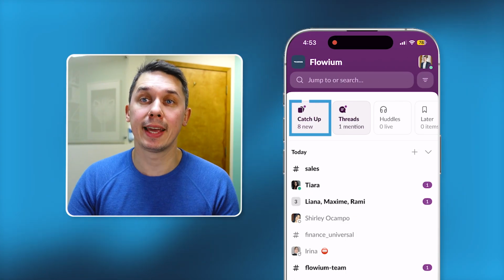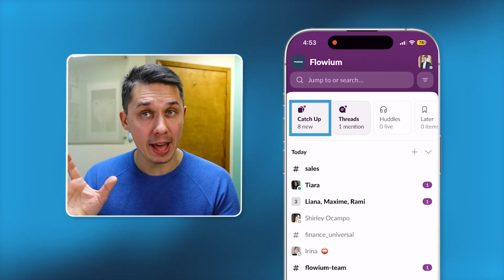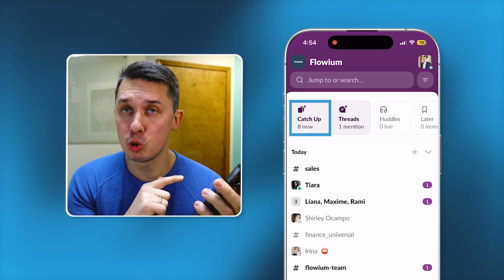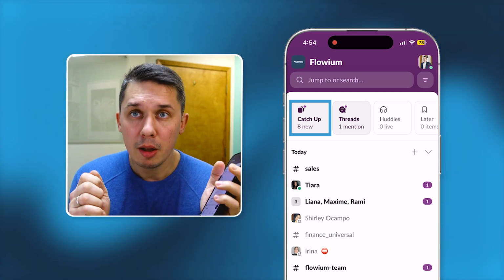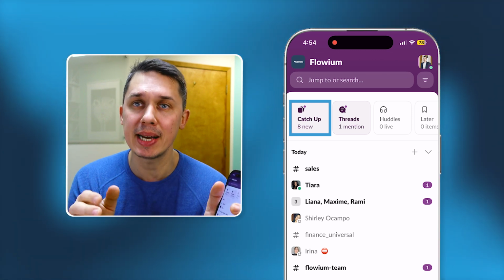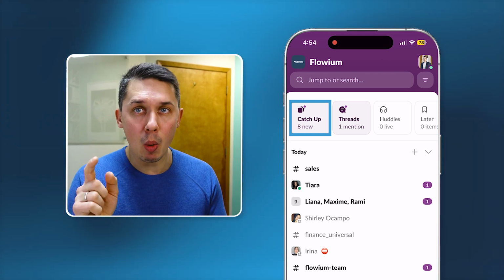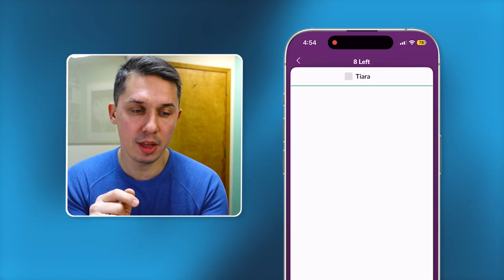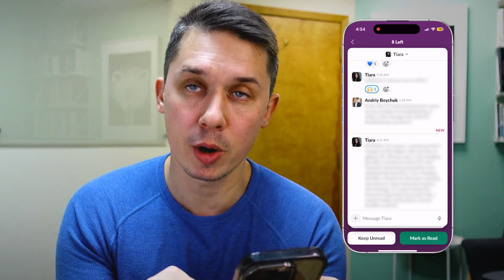Slack Catch Up on Mobile | Flowium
We’ll show how to use the Slack Catch Up feature on mobile, making it easier to stay on top of messages, mentions, and thread updates without feeling overwhelmed.

🎁 The Most Comprehensive E-book on Email Marketing Strategy. 60+ of Flowium’s best-kept frameworks, worksheets, and internal tools for FREE

We’ll show you how to use the Slack Catch Up feature on mobile to stay on top of messages, mentions, and thread updates without feeling overwhelmed.